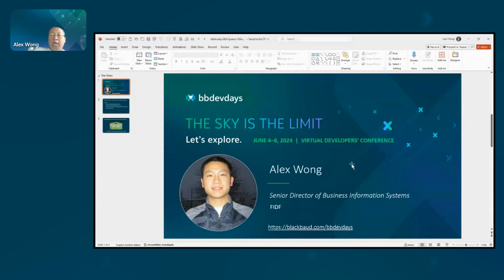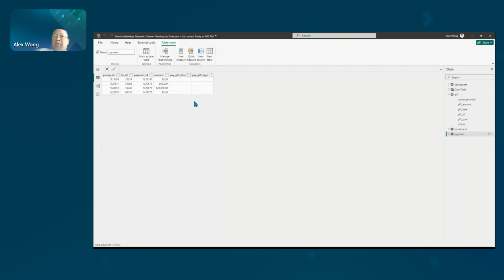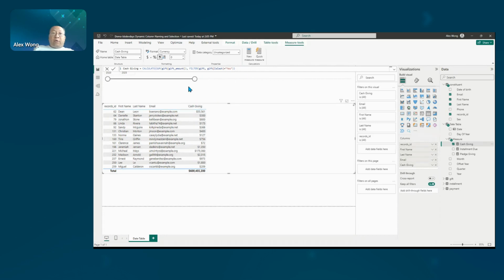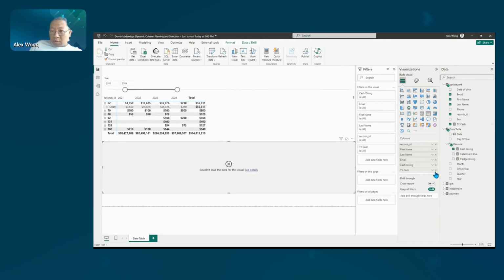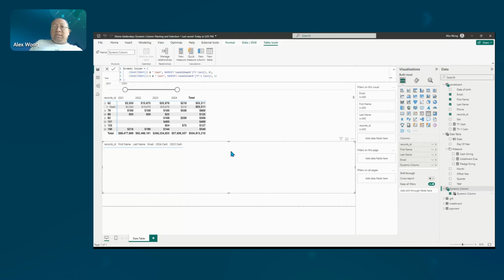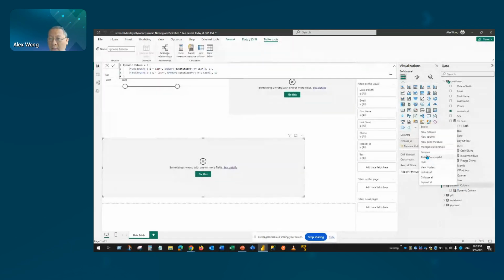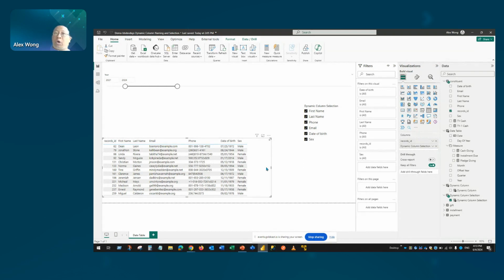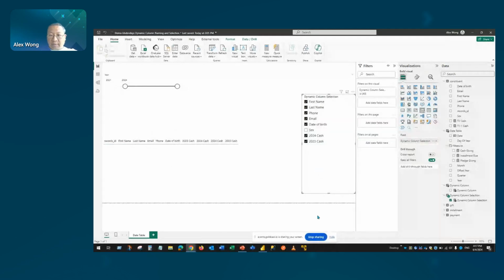Power BI Dynamic Column Naming and Display Selections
Learn how to setup dynamic column naming and displaying column selection by user using Parameter in Microsoft Power BI.

SPEAKERS
Alex Wong - Friends of the Israel Defense Forces
Nichols Condon - Blackbaud